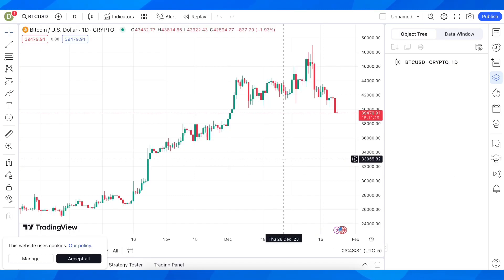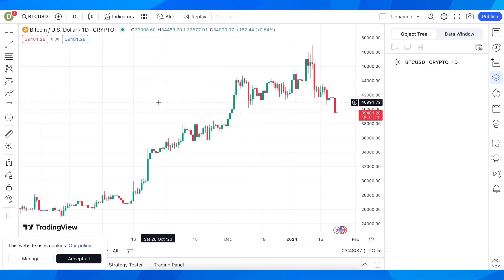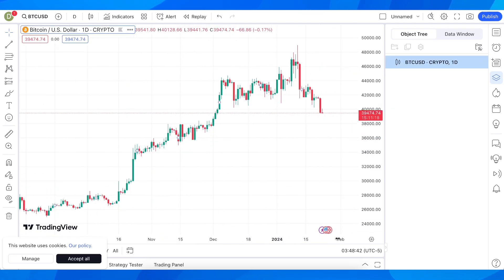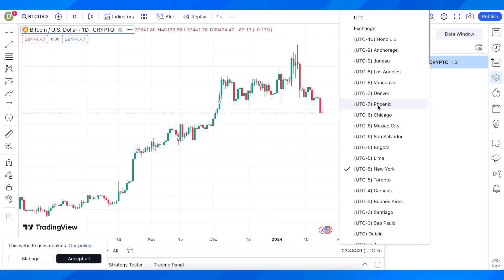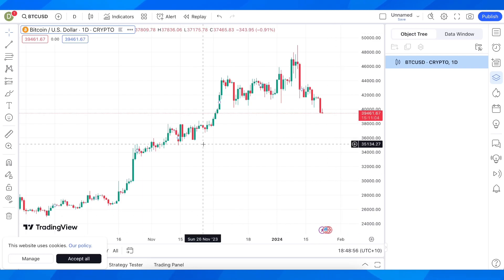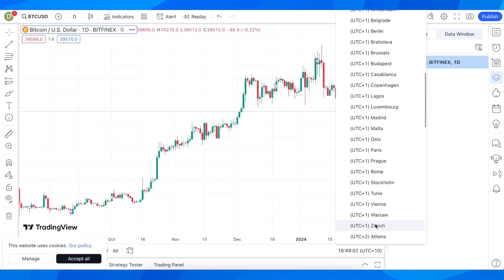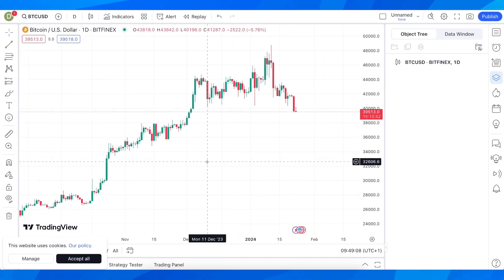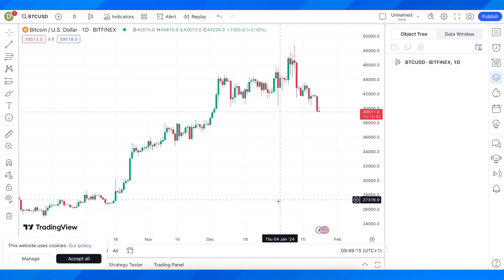How To Change Timezone In TradingView (2025) Step by Step Tutorial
Changing the timezone on Tradingview is a simple process that can be done in just a few steps. First, click on the "Settings" icon in the top right corner of the chart. Then, select "Chart Settings" from the drop-down menu. Next, navigate to the "Timezone" tab and click on the dropdown menu to select your desired timezone. Alternatively, you can type in the name of your timezone in the search bar.

Finally, click "Save" to apply the changes. It is important to note that changing the timezone will affect the time displayed on your charts and all indicators will be recalculated accordingly.